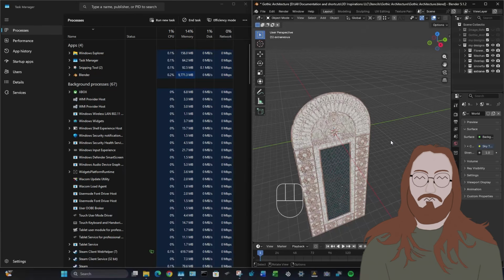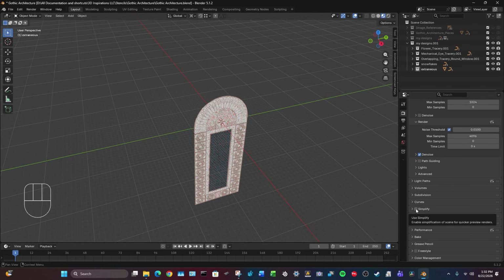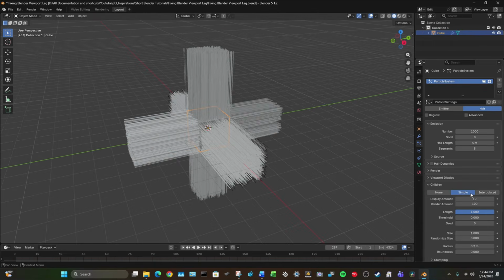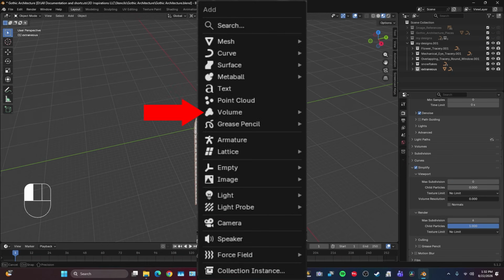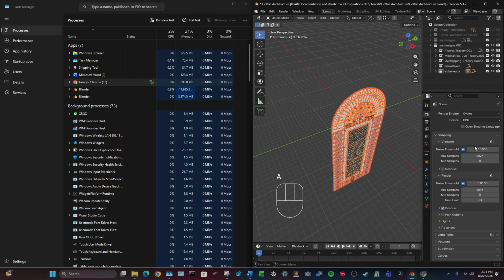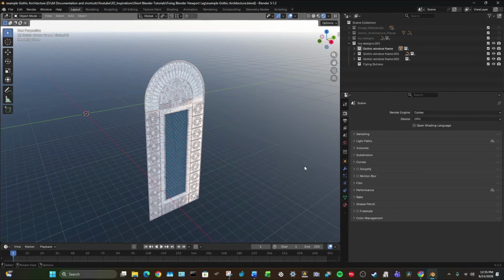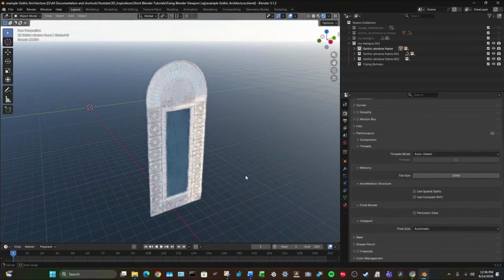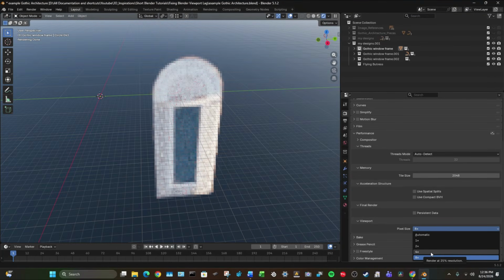Fixing Blender Viewport Lag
This video contains some simple fixes to stop lagging in your viewport in Blender while working.

INTRO/Simplify Option: 00:00
Sampling Option: 01:17
Pixel Size: 01:50
What to Look for When Optimizing Any Program: 02:08

For more information on optimizing viewport speed

For more information on Bottlenecks in software